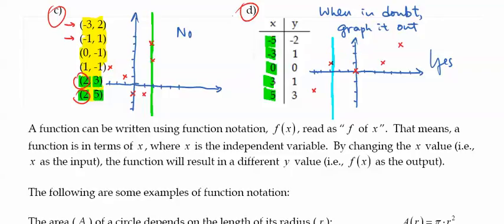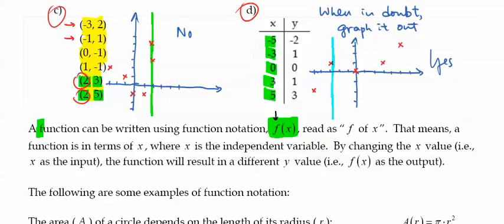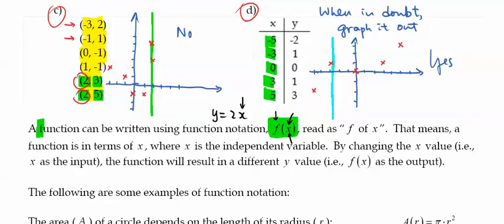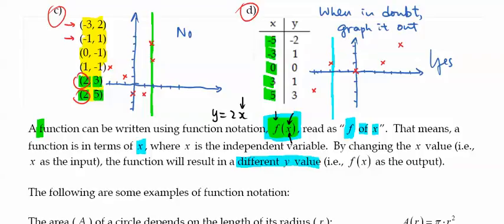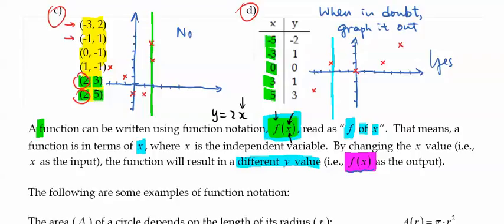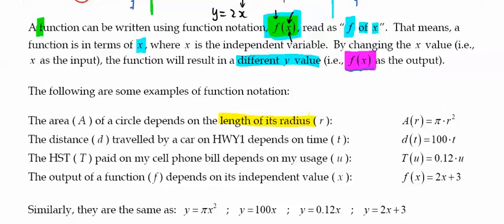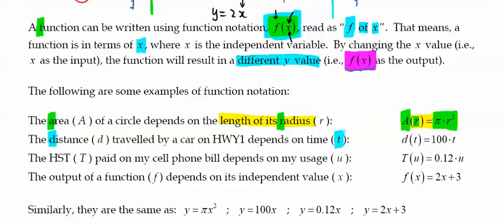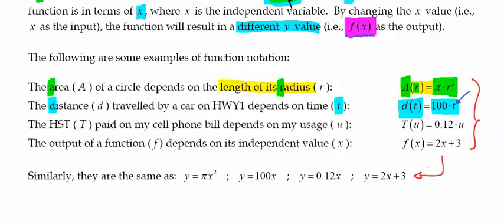M10 pDp 1 Relations & Functions L4 Eg2a